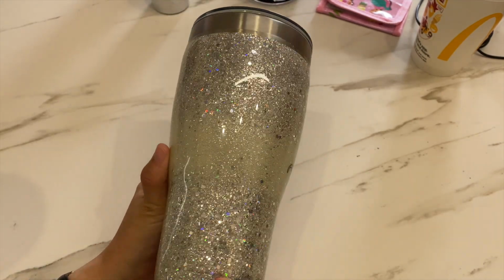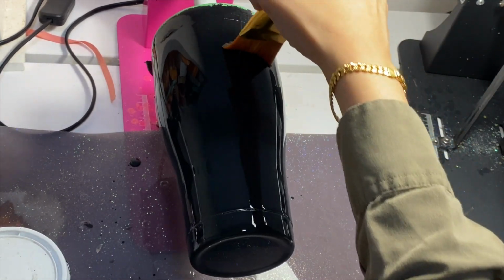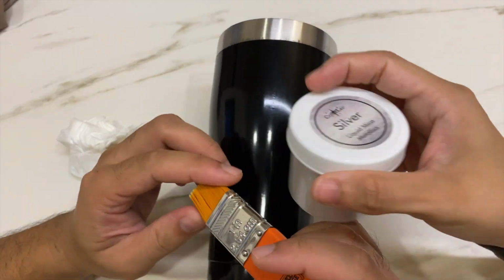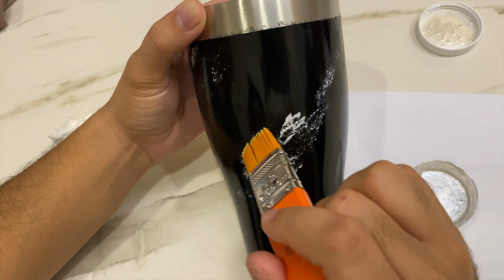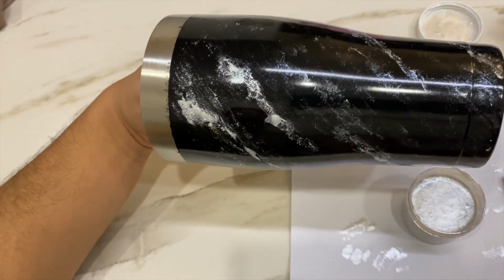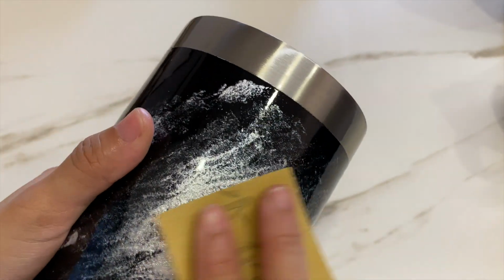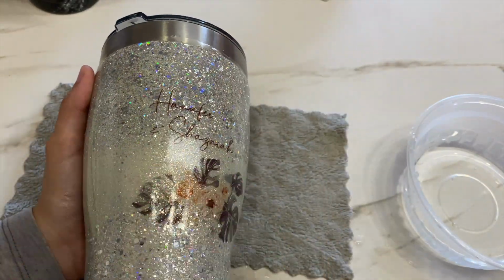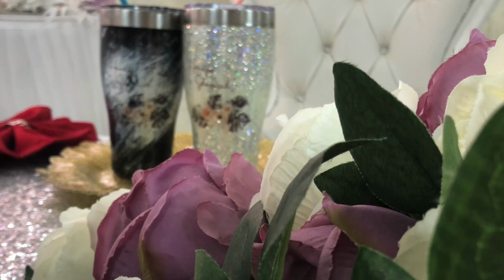Bride & Crystalac Groom tumbler in 2 days, using Liquid Mica from crystalac & Waterslide.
I've had this epoxied bride tumbler for almost a year, and decided to further decorate it. So what's a bride tumbler without the groom right? I did the groom's tumbler in 2 days, with crystalac products, but technically, I started in the evening, so a day and half? If I had an extra day, it would surely be a lot better. That said, Even tho I gave these tumblers the next day, YOU STILL NEED TO LET IT CURE AT LEAST 5 days before giving your customers.

transparent Waterslide

Cricut Tools

Cricut Maker

Cricut mat

Taklon Brush

Squeeze bottle to store Brite tone